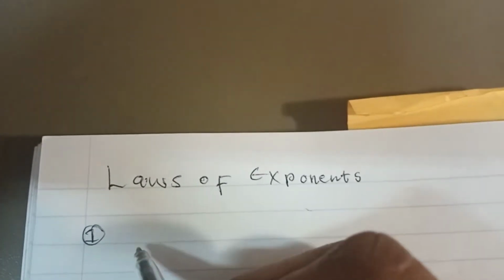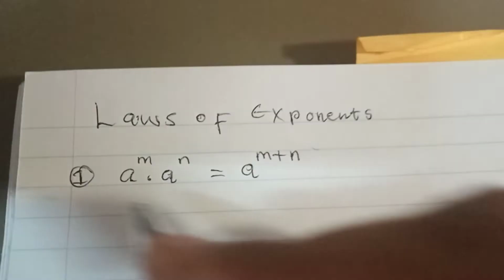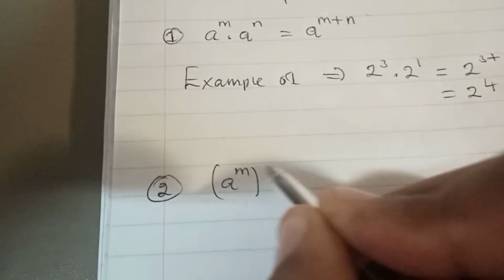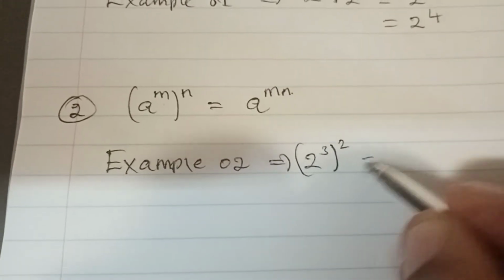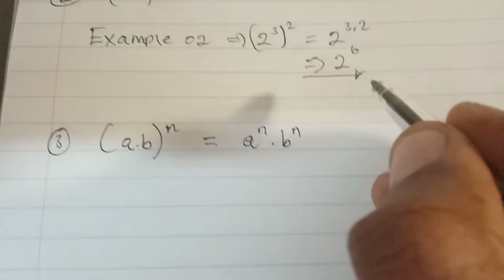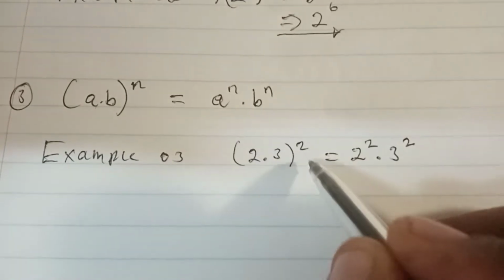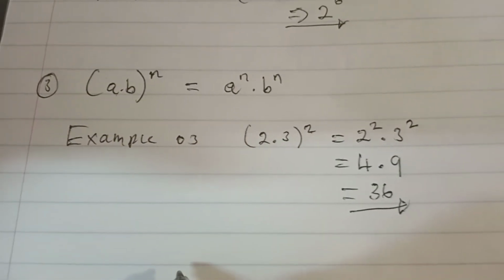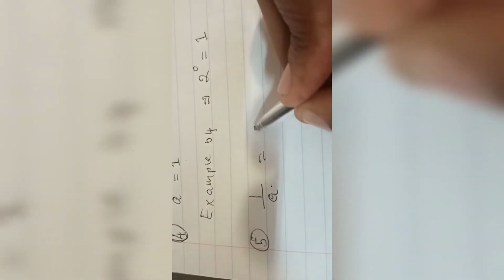Laws of Exponents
Basic understanding is the only thing missing for you to become a better achiever.